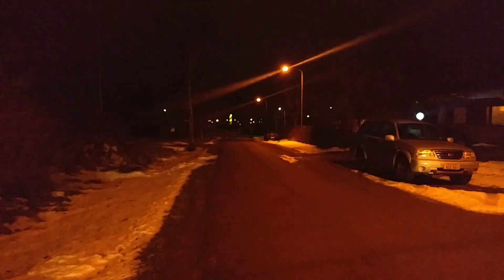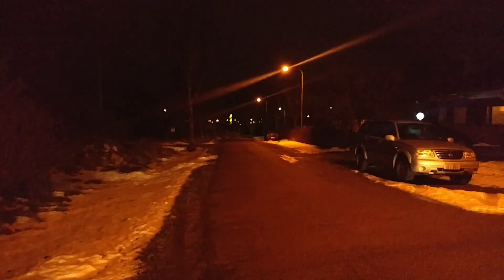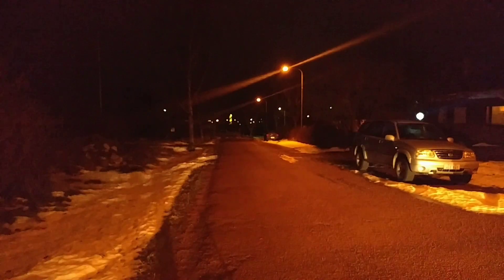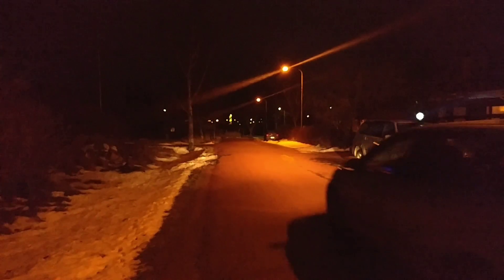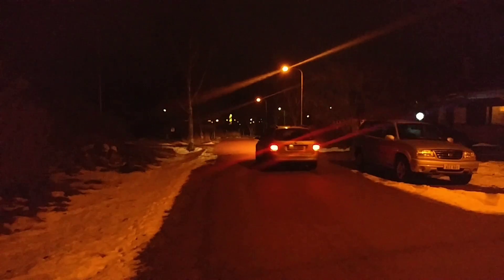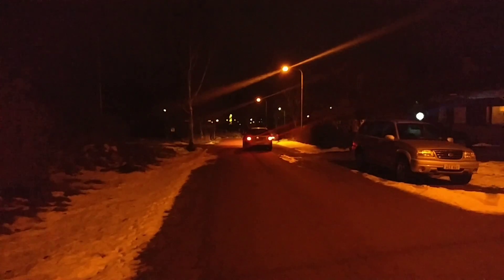LG G5 phone lowlight test.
Since I recently got the Filmic Pro app for my LG G5 phone I decided to show off the lowlight capabilities of the camera on the phone.

The phone has an apature of F1.8 so the camera itself has some pretty good ISO capabilities. The big question is how it handles the ISO in regards to at what level the low light becomes usable aswell as how much ISO grain that gets introduced.

It's by no means on the level of a DSLR but that has a lot to do with the size of the sensor of the phone.

But if you really need to film with your phone in suroundings where you've only got streetlights as a light source, then you can crank it up to ISO 3200 and it'll be usable.